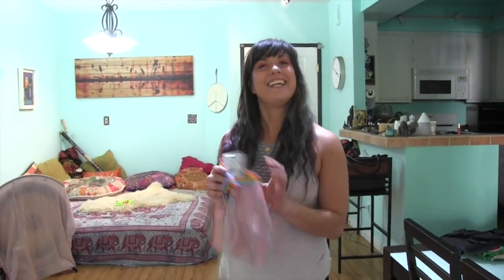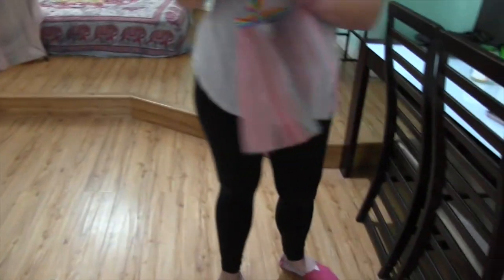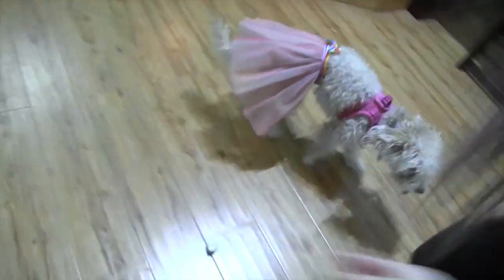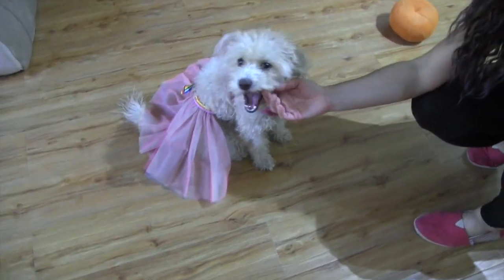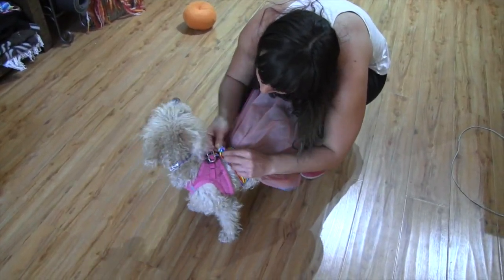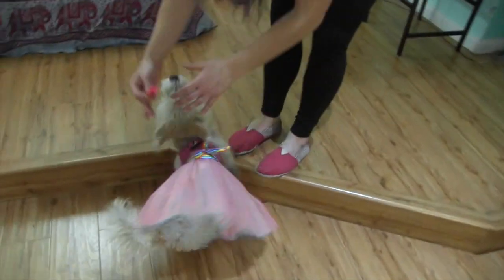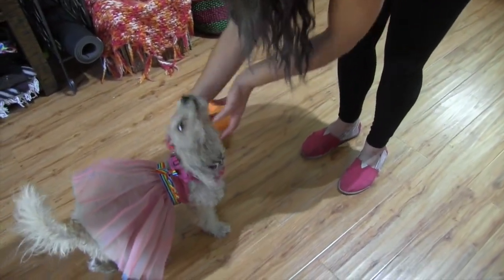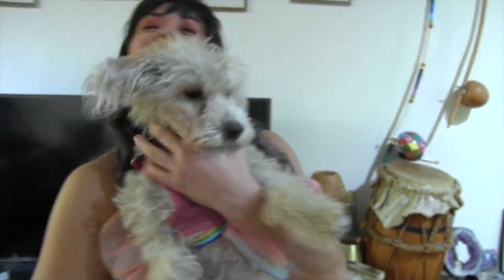DOG WEARS TUTU (CUTE)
Dog wears tutu! Woof woof! My newest video! My mommy bought me a tutu and I looked so cute! At first my mom put it on way to low, and the tutu looked weird, but then we fixed it and I looked super cute!! woof woof!!

Woof woof!!